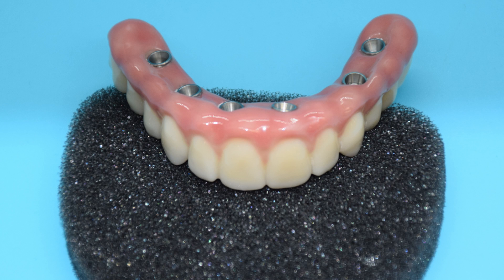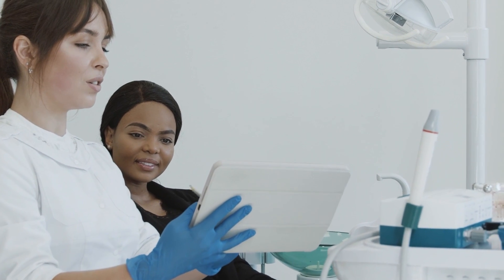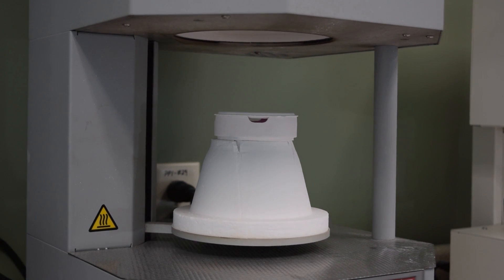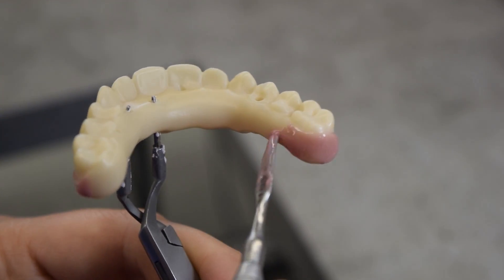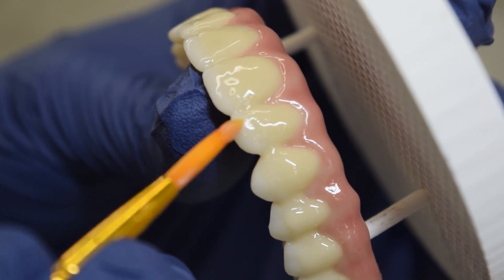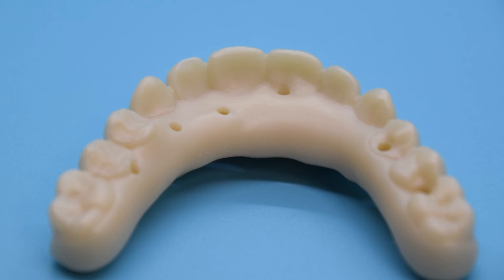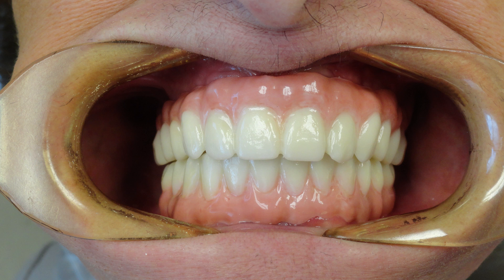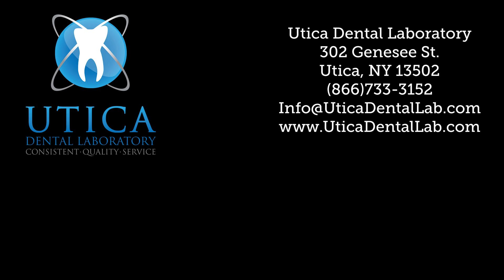Part of the Process - Milling and Staining "All on 4" Zirconia Arch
The "All on 4" Zirconia Arch is the closest restoration you'll find to your natural teeth.

The final step of a 4 stage process, this video depicts our lab techs milling, staining and finishing a All on "X" screw retained implant arch.

The Full Arch Zirconia Implant Prosthesis offers edentulous patients a unique, highly aesthetic, fixed implant solution made from 100% zirconia. The exceptional flexural strength of zirconia (up to 1465mpa) offers high resistance to chips and fractures while providing the
patient with the stability needed to improve chewing and phonetic functions.

Using a mix of traditional denture techniques and the most advanced CAD/CAM technology, we can provide a passive, natural looking, and precise fitting restoration.

A screw-retained wax try-in with denture teeth is first provided to ensure the correctness of selected tooth shade and shape, as well
as tooth setup and occlusion. After the try-in is confirmed by the patient, a temporary PMMA appliance is fabricated via CAD technology from the wax try in. The PMMA provisional appliance will provide a more definitive evaluation of the final prosthesis.

Part of "The Process" is a video series aimed at helping you understand the inner workings of the lab.

Ever wonder how dentures, partial dentures, dental crowns, and dental implants are made?

This video series will show the process taken in our most common dental restorations.

Special thank you to Dr. Brian Jackson of Slavin, Jackson, and Burns Comprehensive Dentistry for in-patient photos.